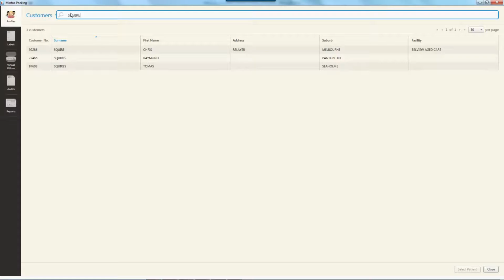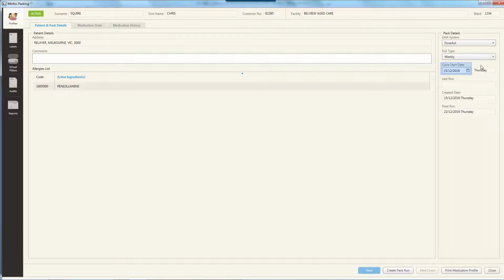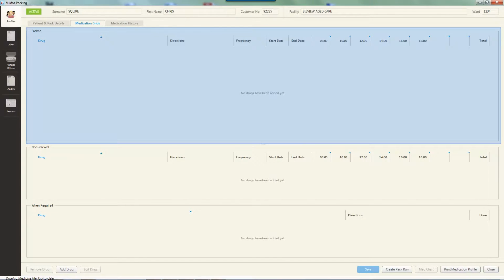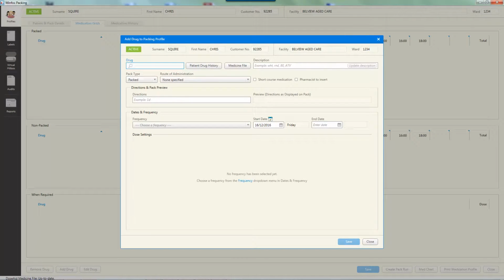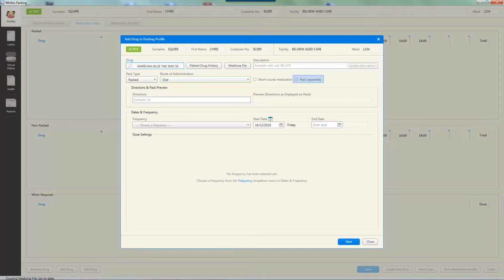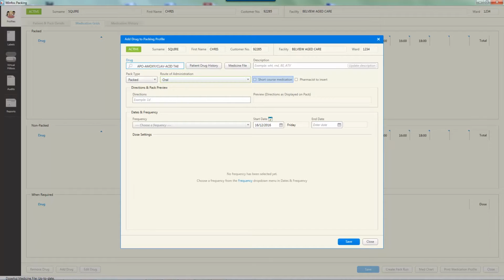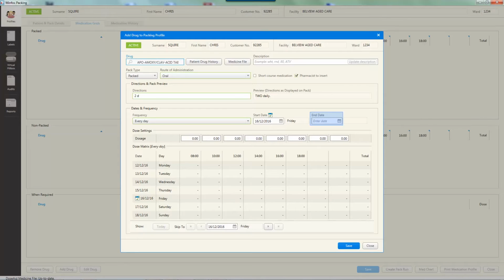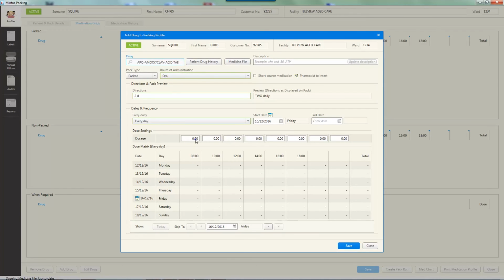Create a DoseAid Customer Packing Profile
This video gives an overview of creating a DoseAid customer packing profile for Minfos DoseAid Packing.